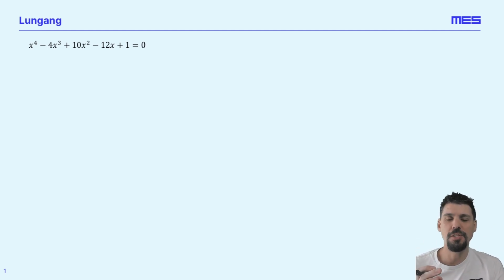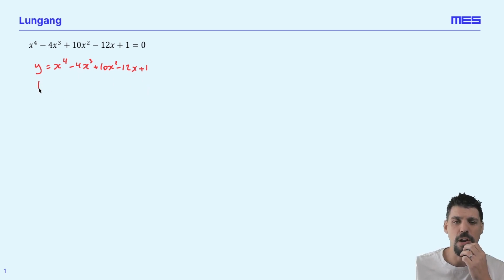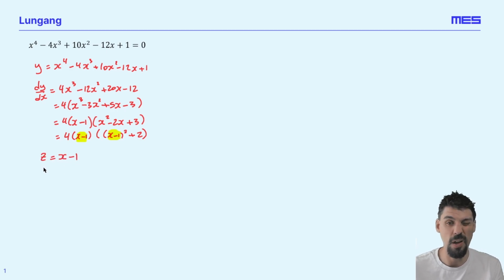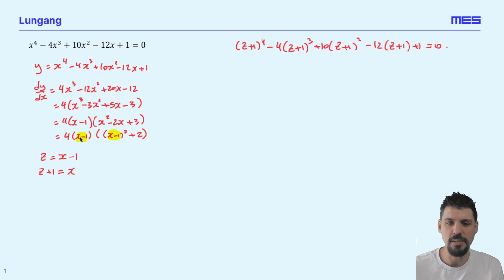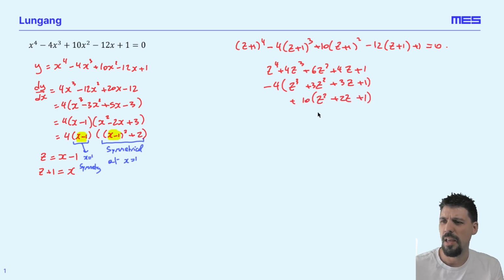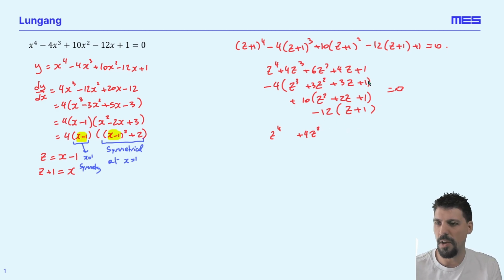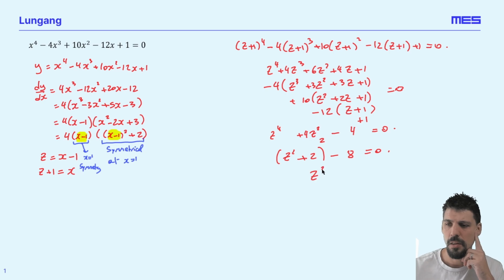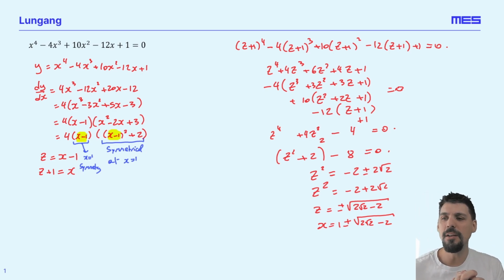Solving A BRUTAL Quartic Step By Step | Lungang Question